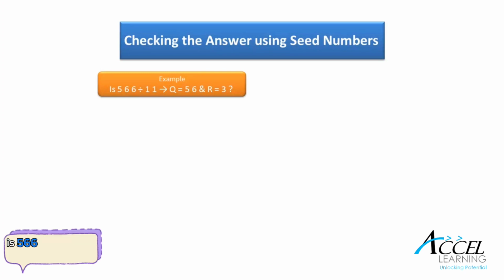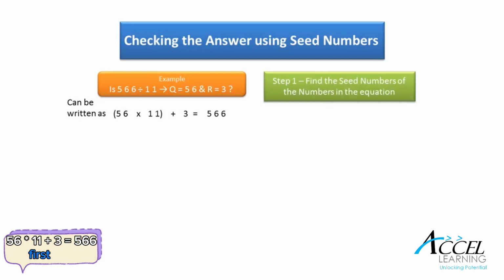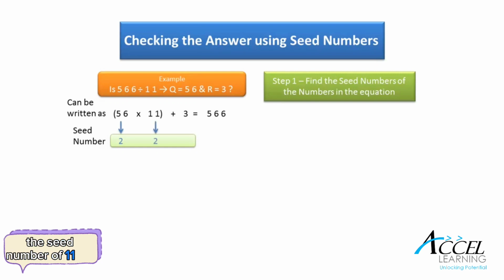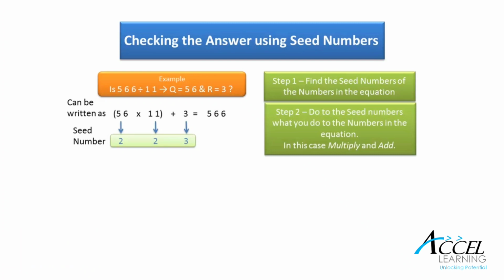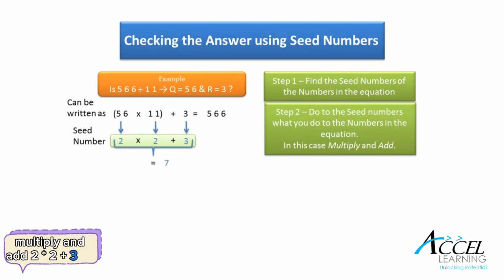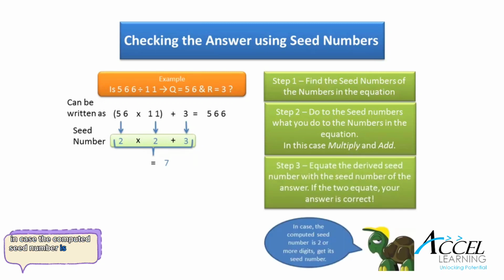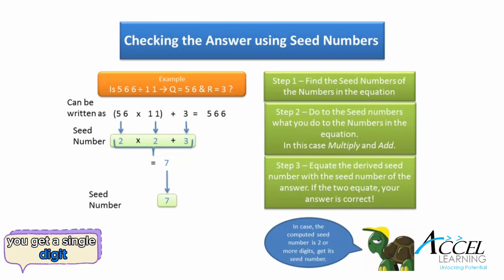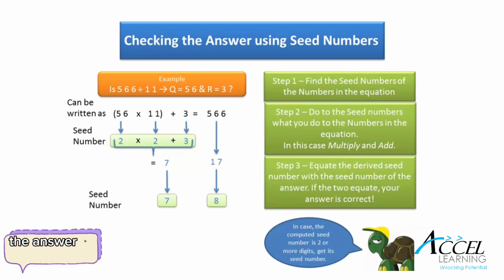SPEED MATH: Checking Answers using Seed Numbers- Division